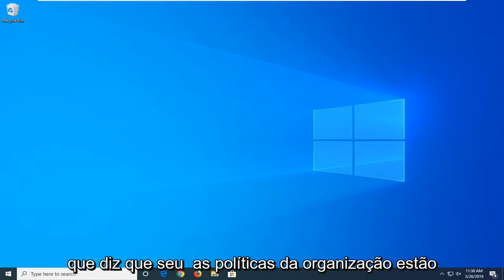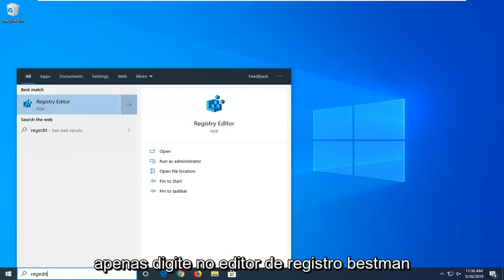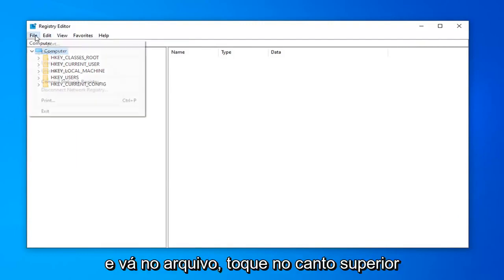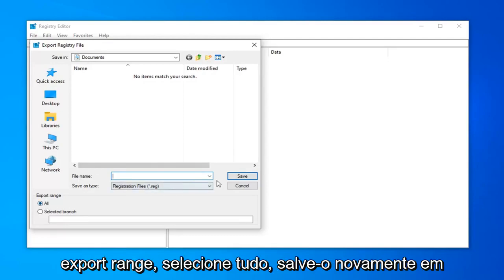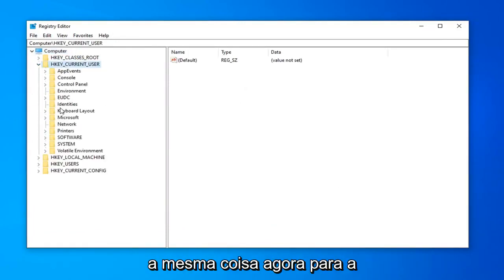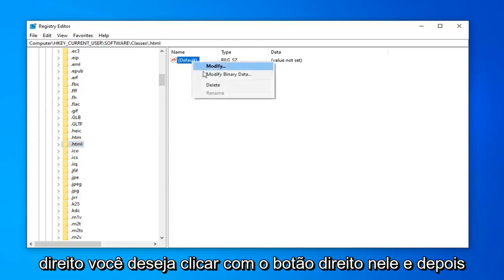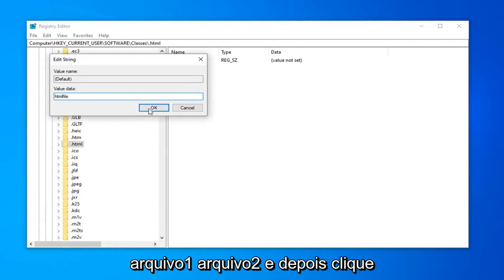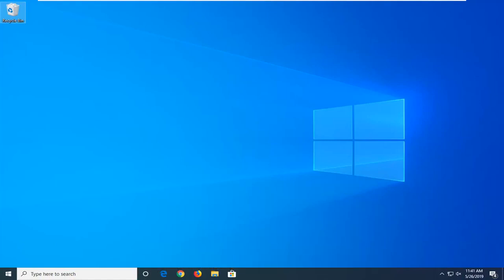Hyperlinks não funcionam no Outlook [Fixar]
As políticas da sua organização estão nos impedindo de concluir esta ação para você.

Você pode ter encontrado um erro que o impede de abrir hiperlinks ao usar o Microsoft Outlook. Dependendo da sua versão do Outlook, esse erro varia, mas o problema real é o mesmo. Esse problema foi abordado várias vezes no site da Microsoft porque muitos usuários do Windows começaram a receber esse problema sempre que tentavam abrir um hiperlink de dentro do programa Outlook.

Nas versões 2007 e 2010 do Outlook, você pode encontrar um erro diferente, ou seja, “Esta operação foi cancelada devido a restrições em vigor neste computador. Entre em contato com o administrador do sistema”.

Problemas abordados neste tutorial:
as políticas da sua organização estão nos impedindo de concluir esta ação para você no Excel
as políticas da sua organização estão nos impedindo de concluir esta ação para você perspectiva
as políticas da sua organização estão impedindo o Outlook
as políticas da sua organização estão nos impedindo de
as políticas da sua organização estão nos impedindo de concluir esta ação para você Windows 10
as políticas da sua organização estão nos impedindo
as políticas da sua organização estão impedindo o Excel 2016 Windows 10
as políticas da sua organização estão impedindo a conclusão desta ação para você
as políticas da sua organização estão impedindo o hyperlink
as políticas da sua organização estão impedindo a palavra,